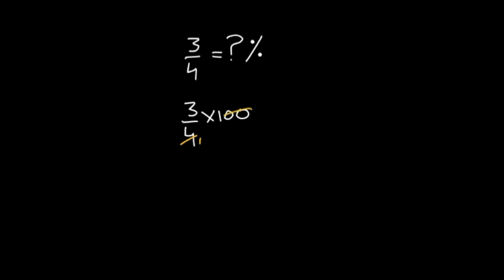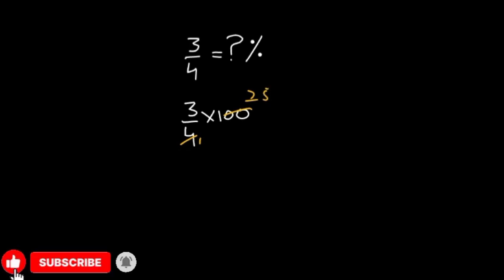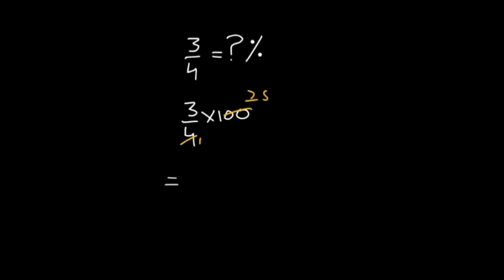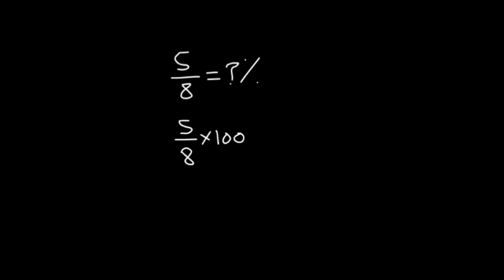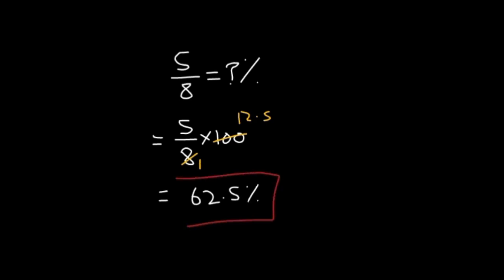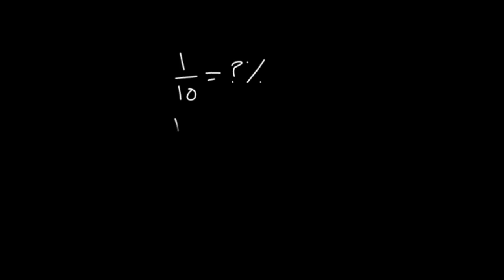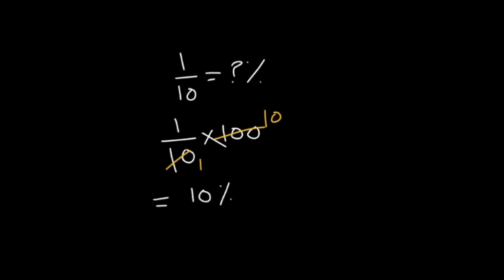‎How to Convert Fractions to Percentages . Basic Math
This video tutorial explains How to convert Fractions to percentages.